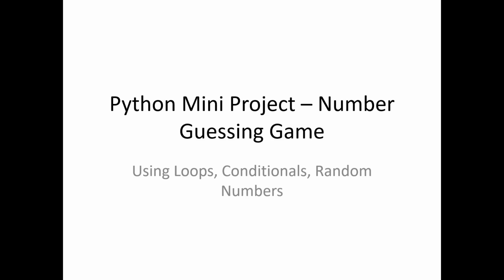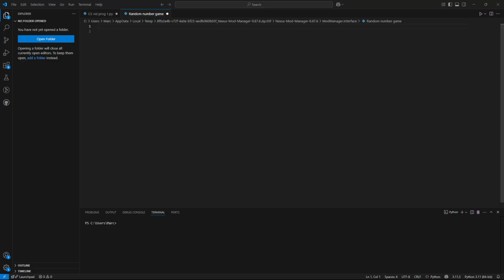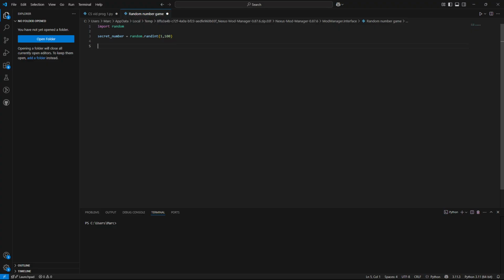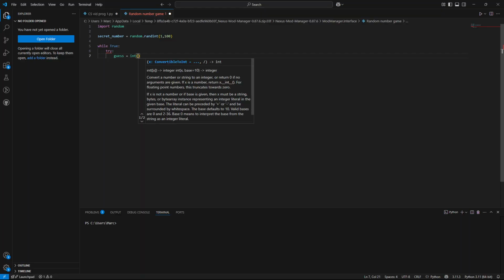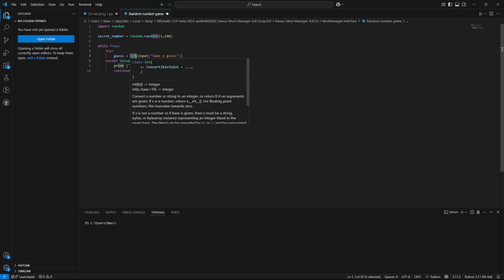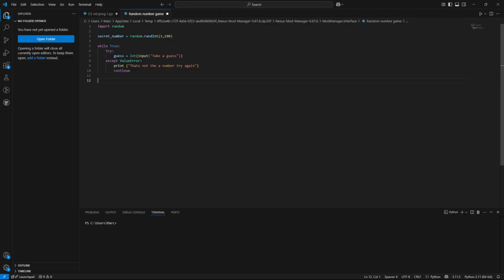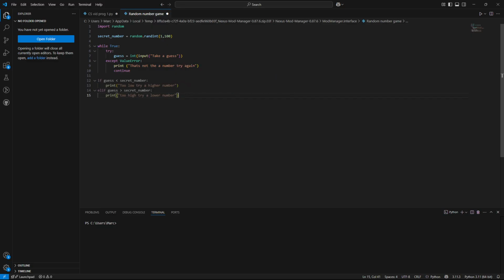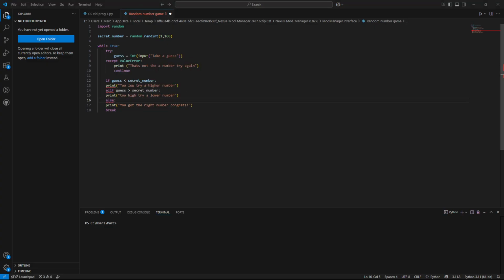Video 7 Random number game